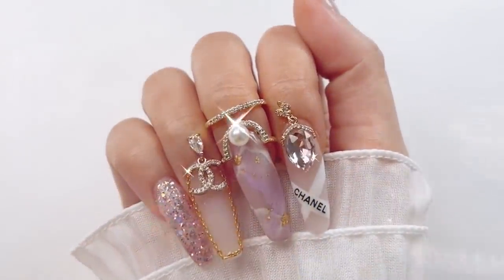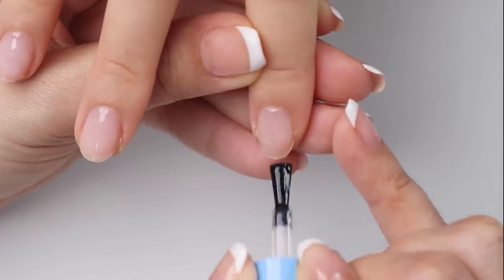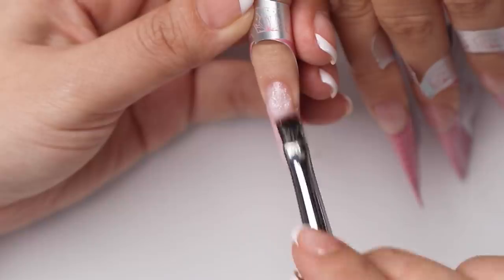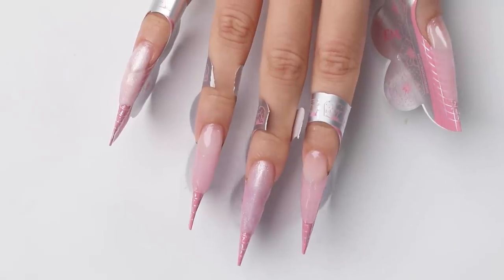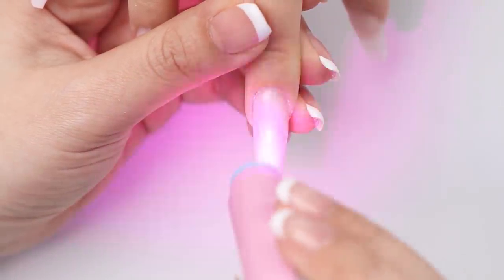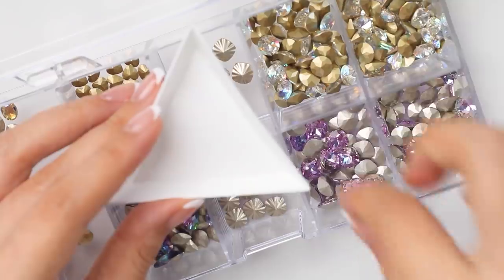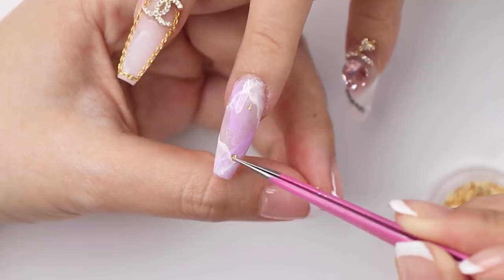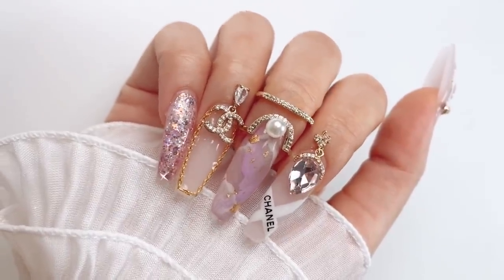DIY Polygel Nail Extensions + Chanel Inspired Nail Art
Today I'm going to show you how I created this pretty lilac and gold Chanel nail art + polygel extensions. I hope you like it!

Makartt Nail Extension Gel - 13710 (Shimmery Light Pink Polygel)

Nail Forms